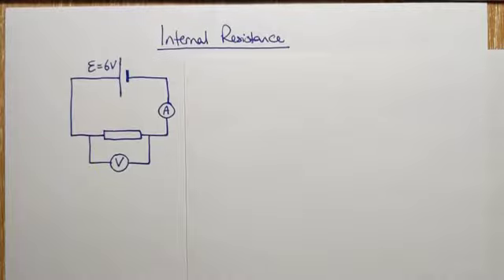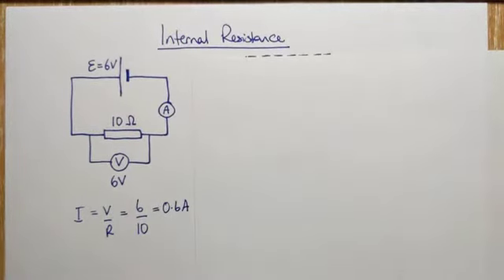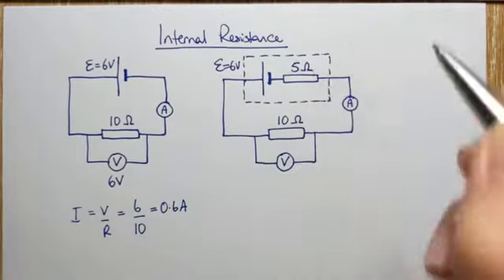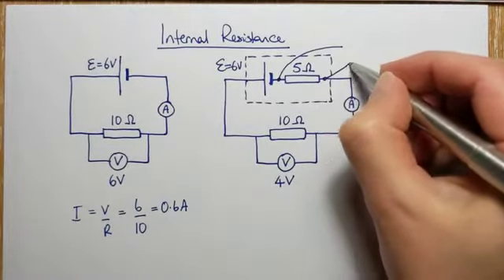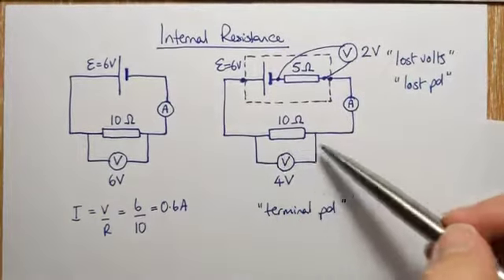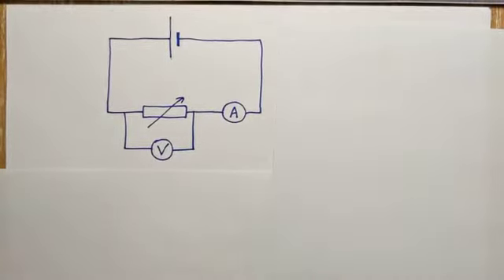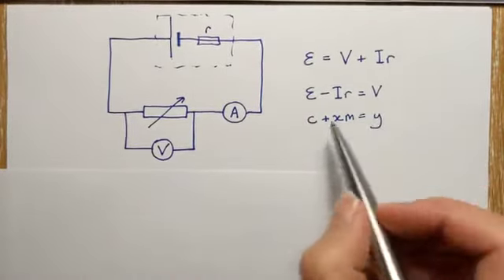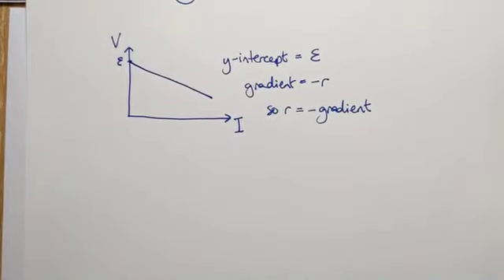Wk1 Fri1: Internal resistance